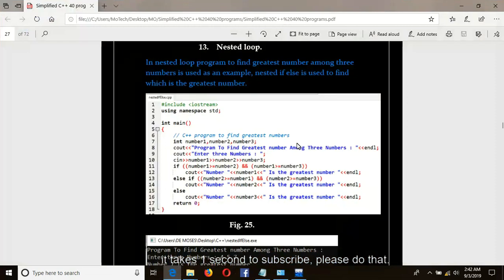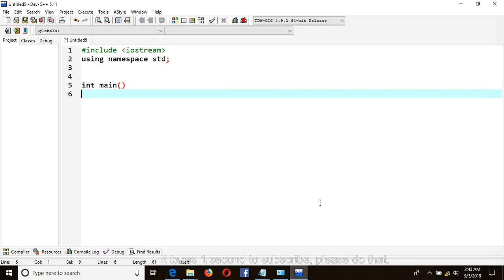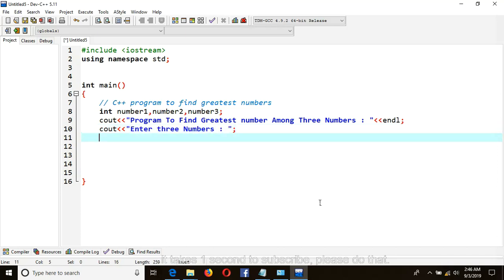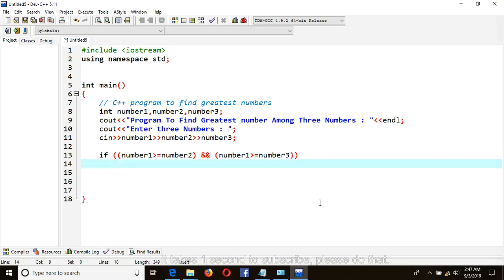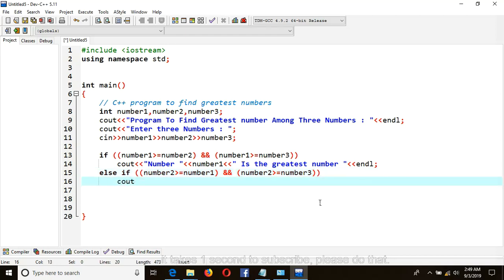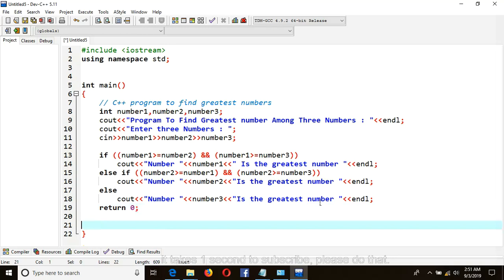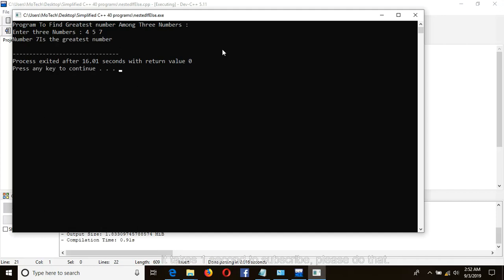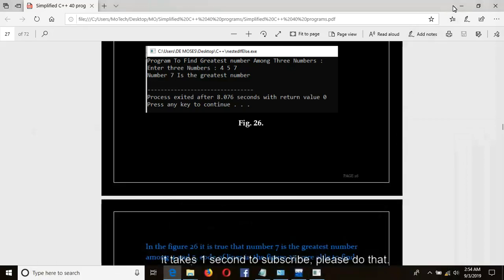C++ Tutorial : Write program using nested loop in C++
13. Nested loop In C++.
In this video we are going to learn how to write nested loop program to find greatest number among three numbers is used as an example, nested if else is used to find which is the greatest number.

Company : MoTech